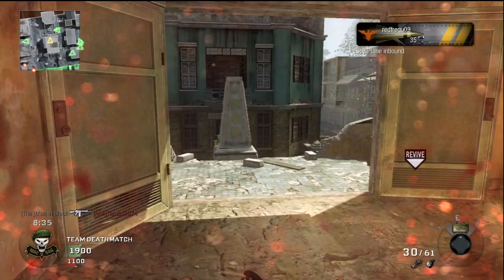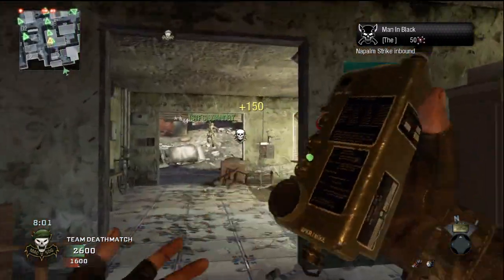Black Ops: 55-6 Ground War TDM on Cracked against campers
These guys suck.